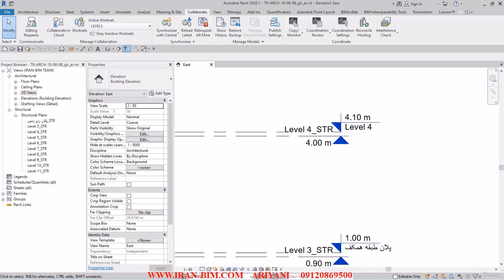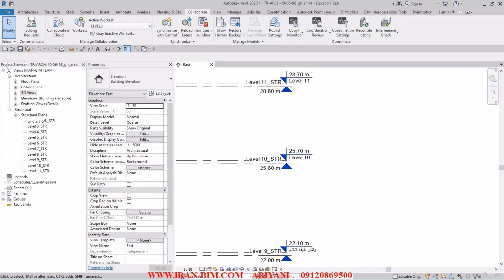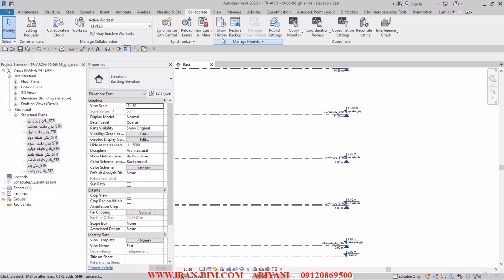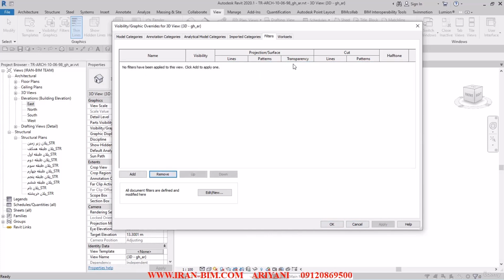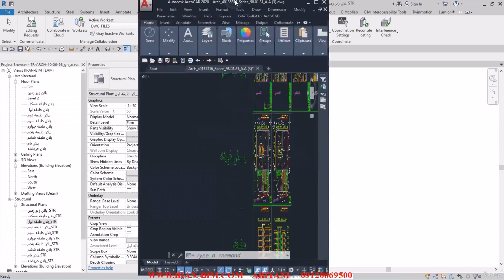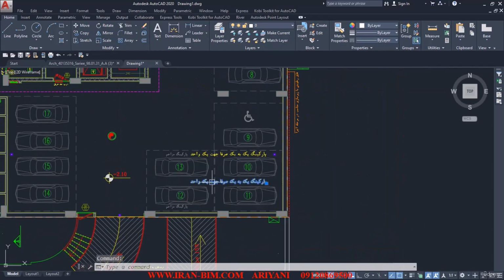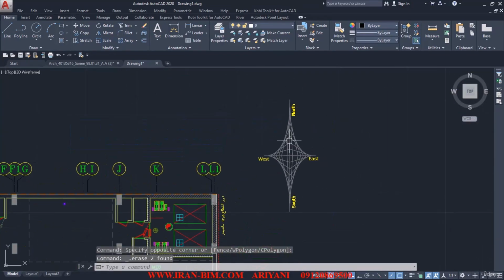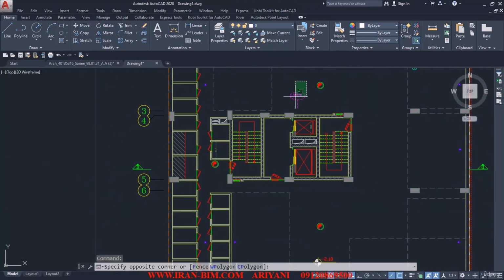8 Managing Levels